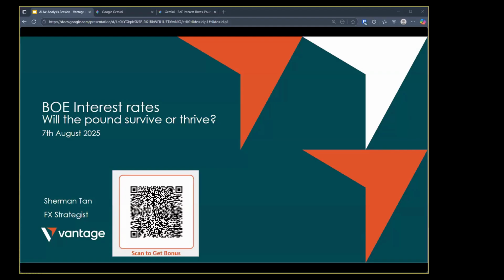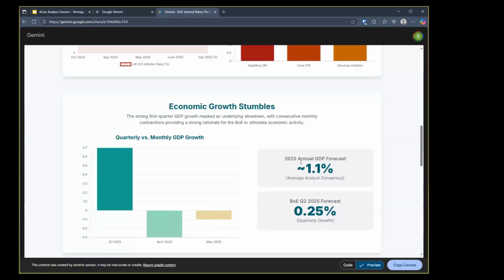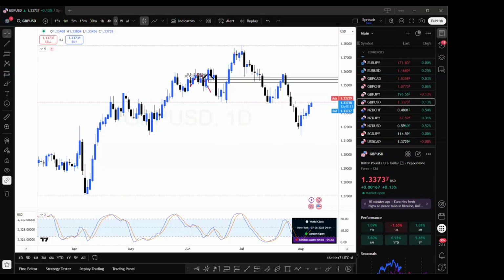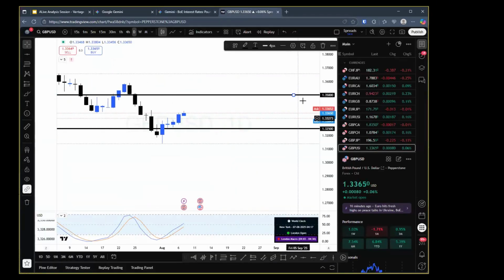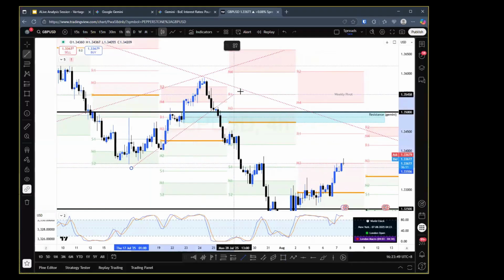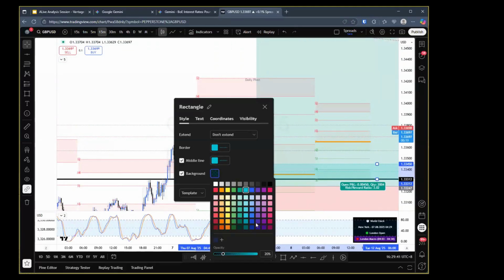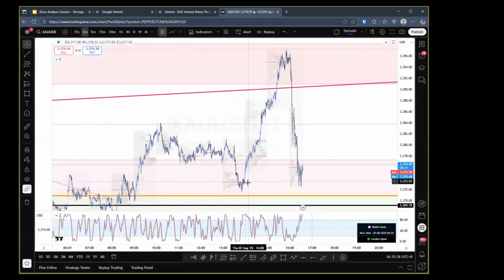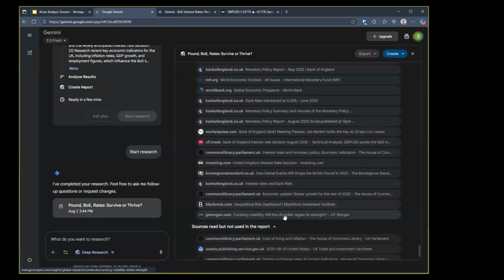Vantage Markets Webinar | 7 August 2025 - BoE Interest Rates: Will The Pound Survive Or Thrive?